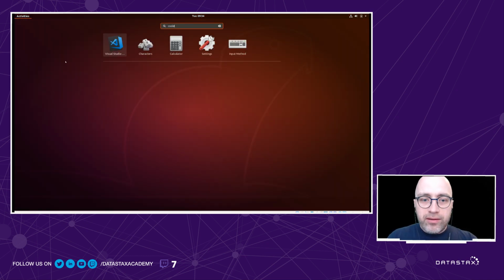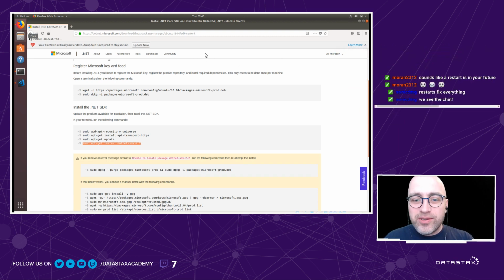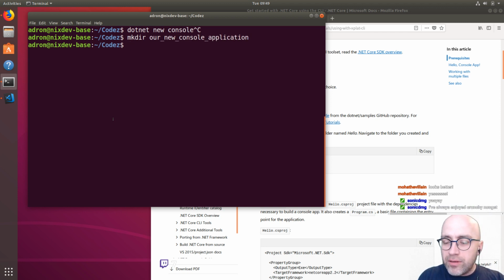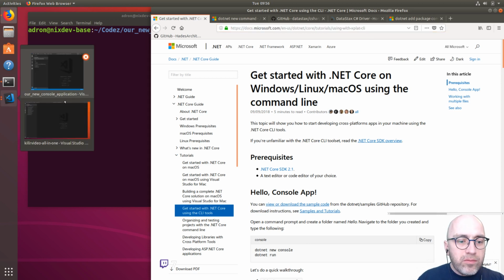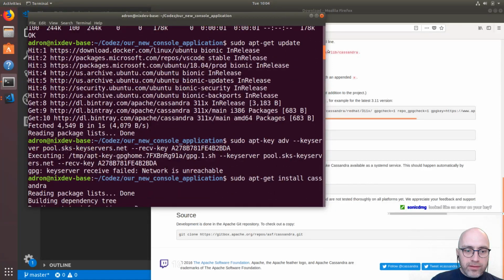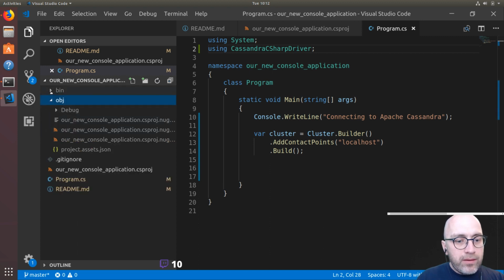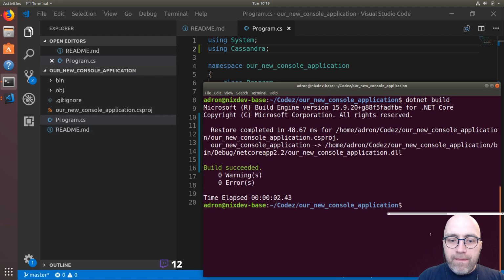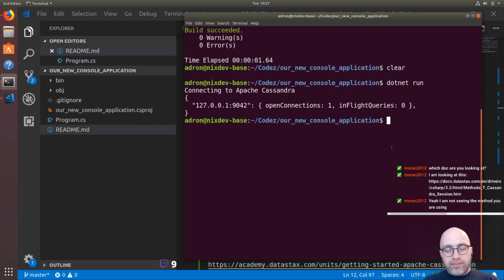Working with .NET and Apache Cassandra/DataStax Enterprise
Getting a C# .NET *core* application started to work against an Apache Cassandra (or DataStax Enterprise) Database. Starting from complete scratch with installation and all the steps. I wrap up with getting a status from the server that we've connected to a keyspace. Next steps... for the next "C# hour"!